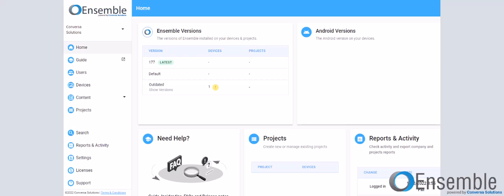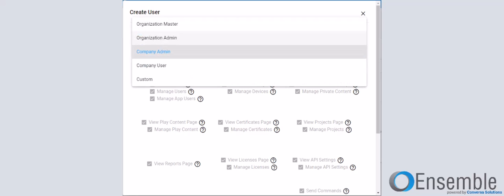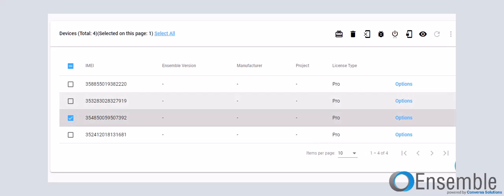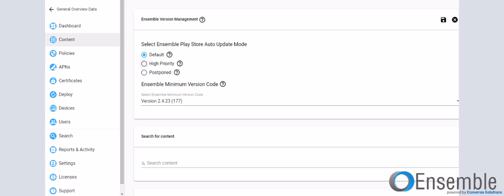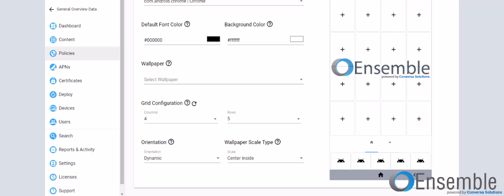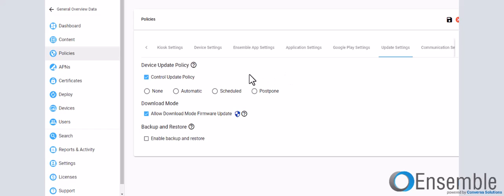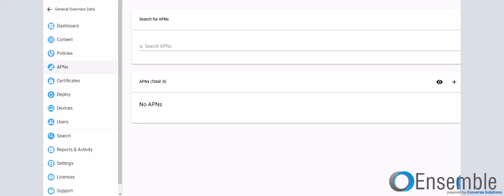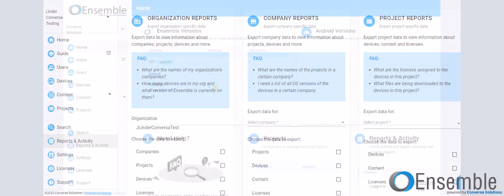Ensemble | General Overview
Conversa Solutions welcomes you to this general overview of Ensemble.